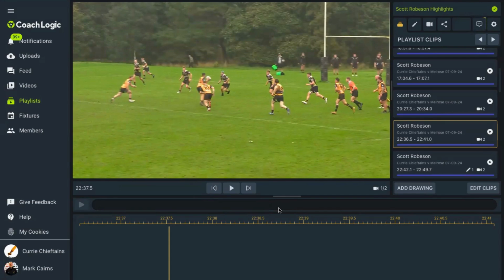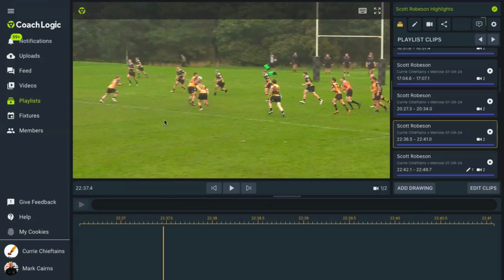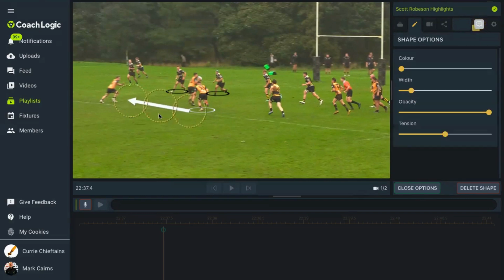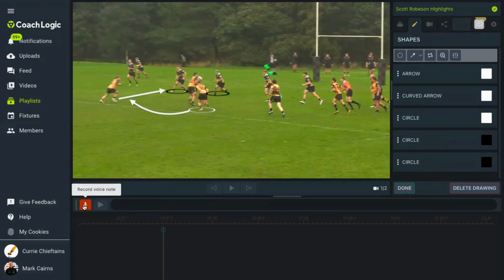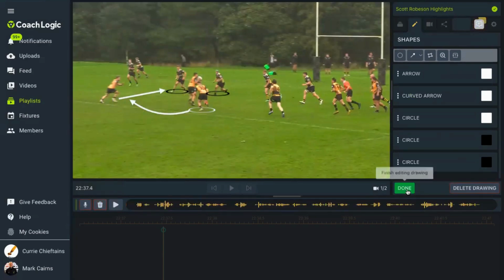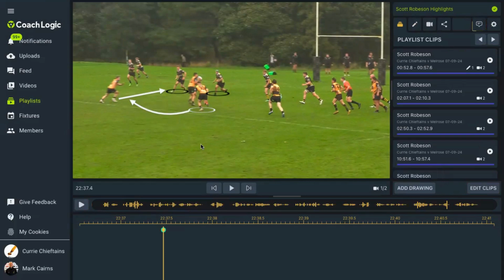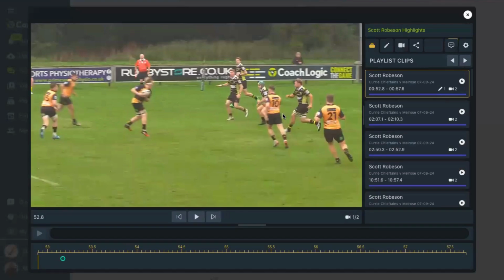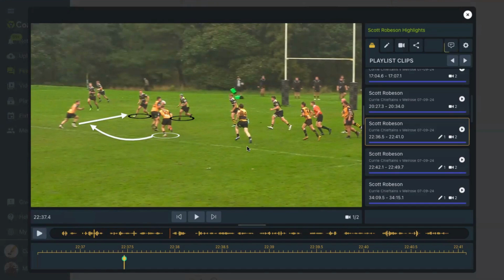Customer Story | Player feedback using audio notes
CONNECT THE GAME | We Do Collaborative Video Analysis

In this video Mark demonstrates how he uses the Audio Notes feature within the Playlist area to deliver Feedback to his Players.